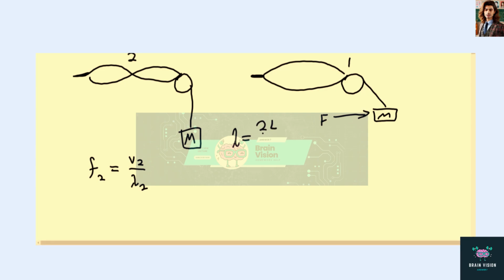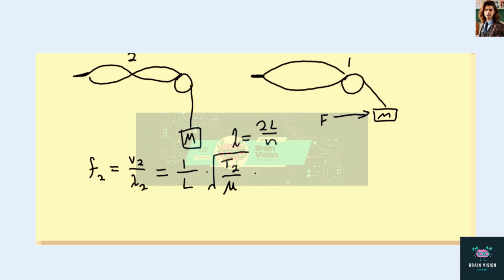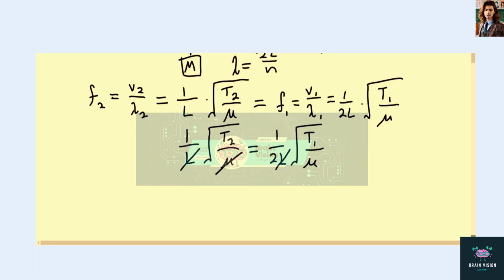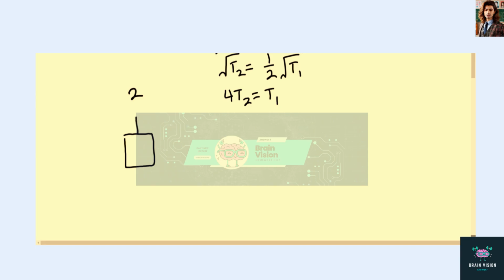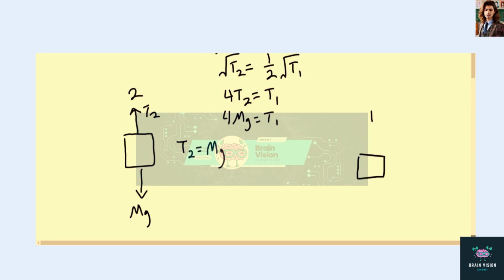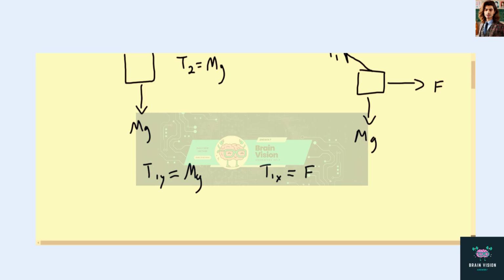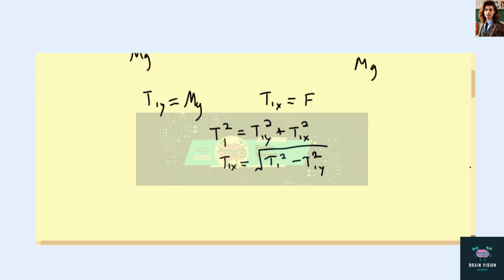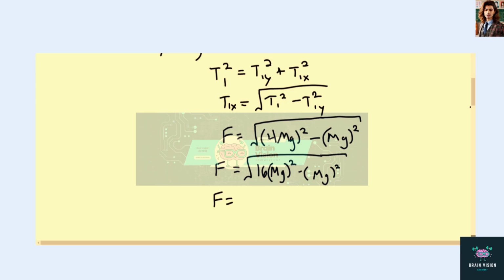Consider the apparatus shown in Figure P 18.73 a, where the hanging object has mass and the string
Consider the apparatus shown in Figure P 18.73 a, where the hanging object has mass and the string is vibrating in its second harmonic. The vibrating blade at the left maintains a constant frequency. The wind begins to blow to the right, applying a constant horizontal force on the hanging object. What is the magnitude of the force the wind must apply to the hanging object so that the string vibrates in its first harmonic as shown in Figure 18.73 b?